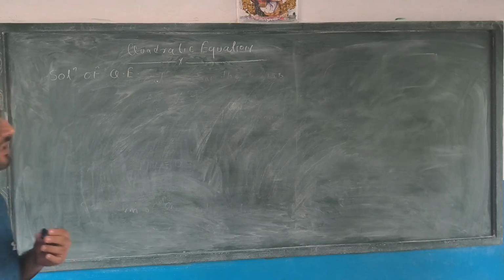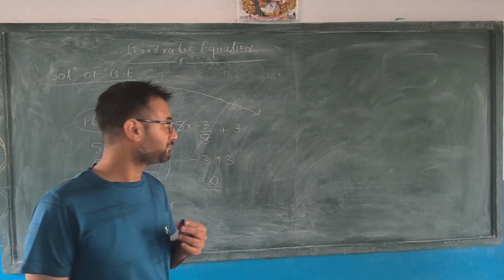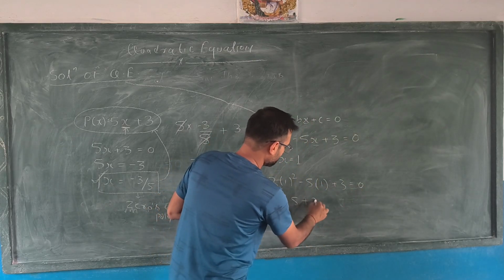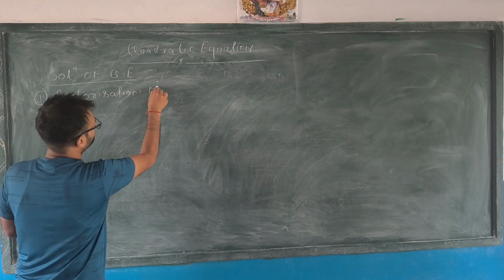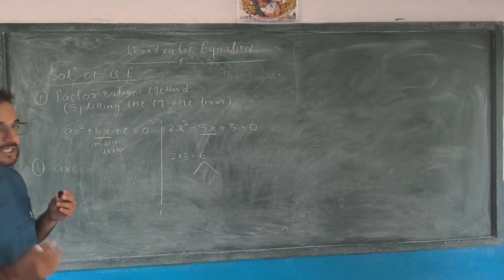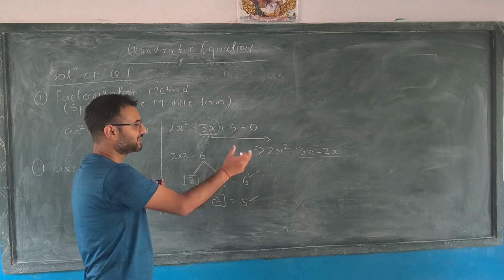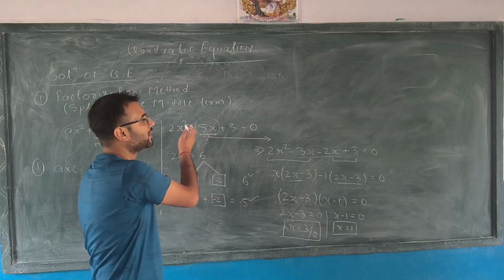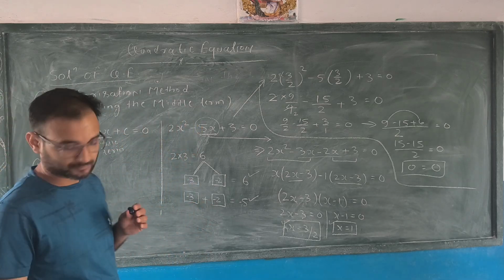Ncert Class 10,Chapter 4